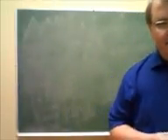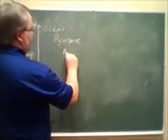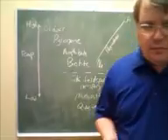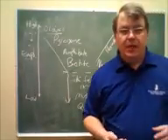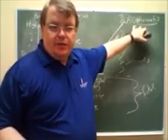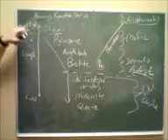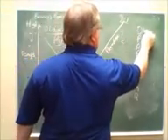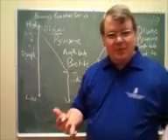Bowen's Reaction Series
John describes Bowen's Reaction Series and its importance in understanding the formation of rocks and minerals during both the heating and cooling processes for Magma/Lava.  He also gives a tip on how to remember the series in order to apply it in the field and on mid-term